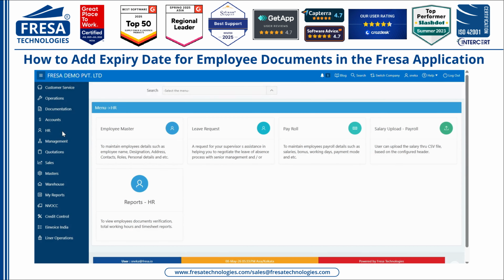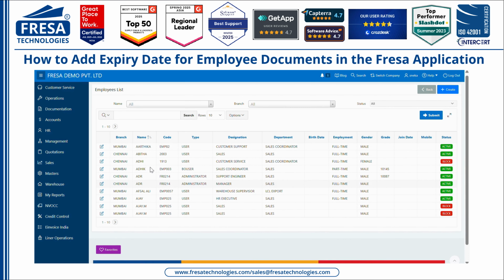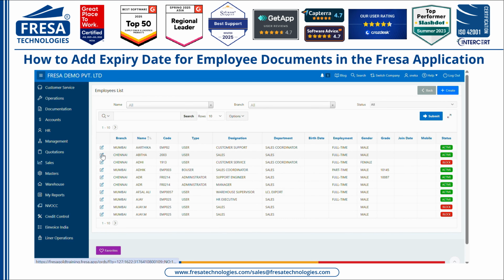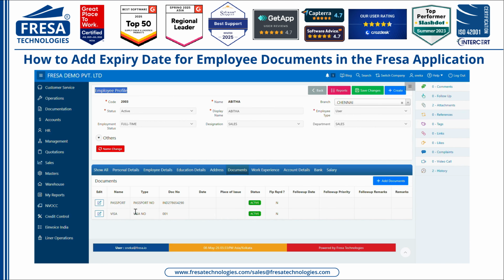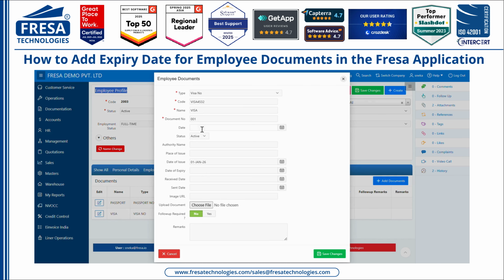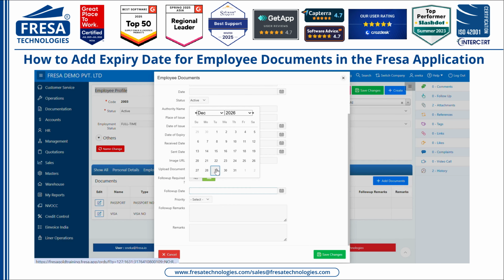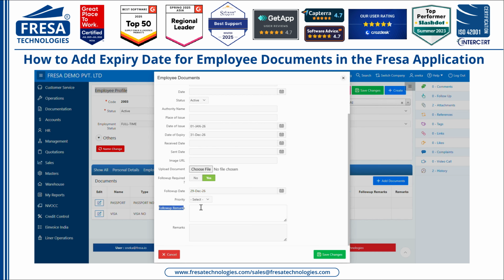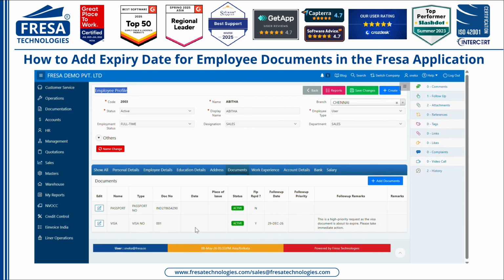How to Add Expiry Date for Employee Documents in the Fresa Application.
Learn how to add expiry dates for employee documents in the Fresa Technologies application with this easy step-by-step tutorial. 📂📅

In this video, we’ll guide you through:
✔️ Navigating to the HR module
✔️ Accessing Employee Master records
✔️ Editing employee document details
✔️ Adding expiry dates and follow-up reminders
✔️ Saving document updates successfully

Watch the full tutorial to efficiently track employee document validity and ensure timely follow-ups in Fresa Application.